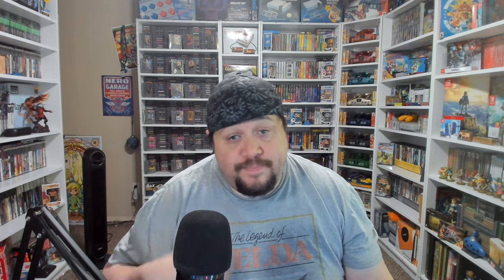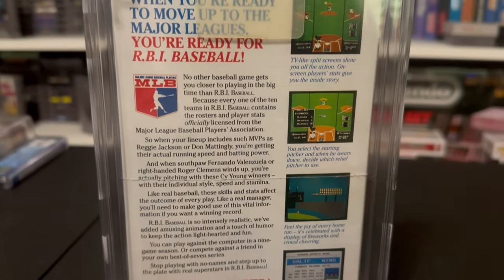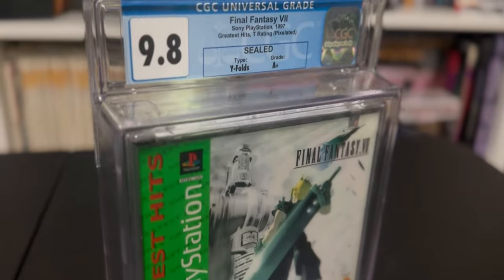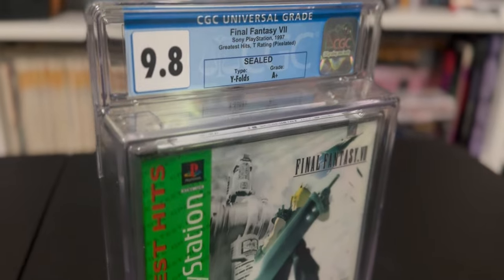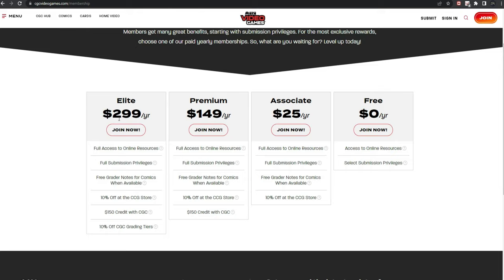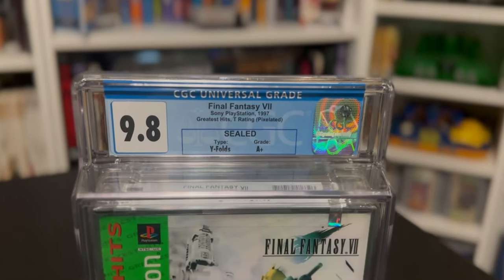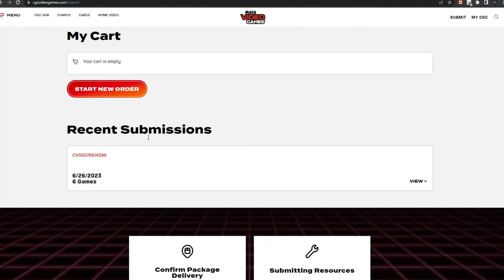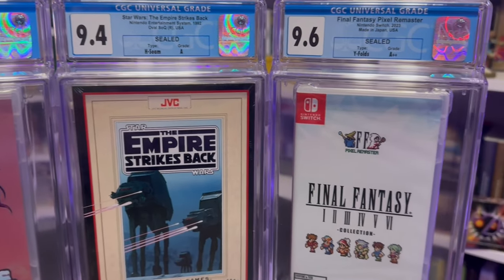CGC Game Grading Review: Unveiling My Graded Games & Thoughts on the Grading Experience!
Join me as I discuss my thoughts on my first experience grading games. We will review the grades I got as well as share my thoughts on grading in general!

Check us both out on the saved by the game podcast!